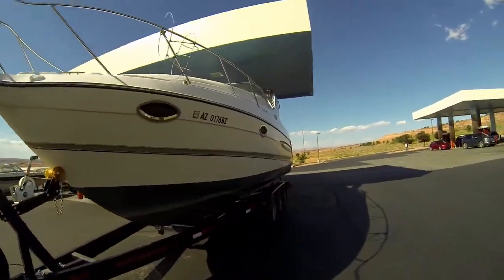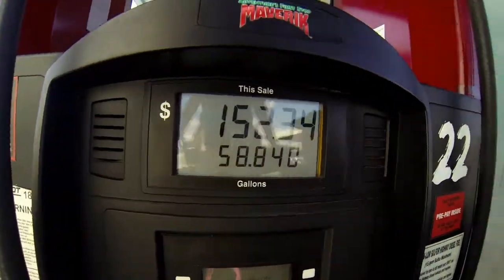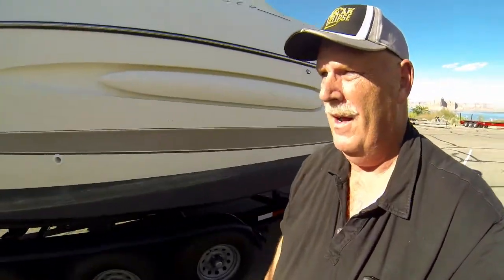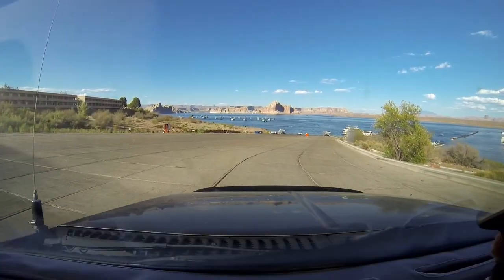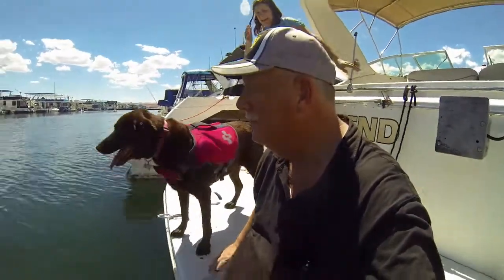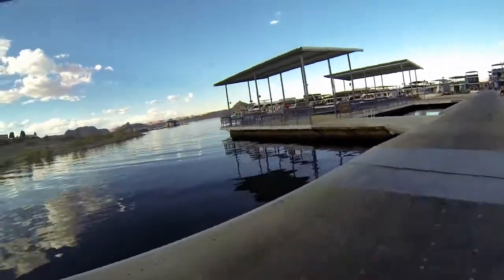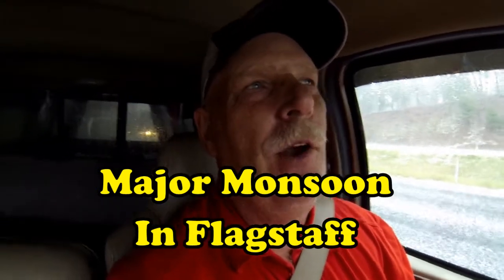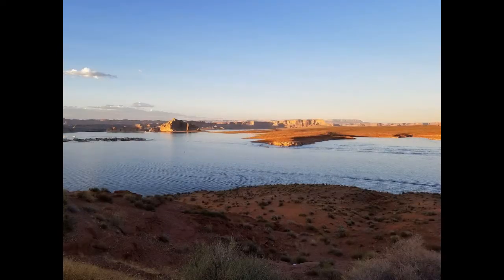Lake Powell Disaster, Dock Diving and Monsoon Madness | Boat Launch | Outdoor Travel Channel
We finally reached Lake Powell to launch our boat.
After the launch we had battery issues, and lost a starter.
We got stuck at the ramp for the night to finally got one engine working after replacing 4 batteries. Then we managed to get the boat to the marina.
Cinder our dog got a chance to do some dock diving, and coming home we hit a epic Monsoon in Flagstaff, Arizona,
This is a 1999 Maxum 2800 SCR Twin Engine Cruiser.
Looking forward to some Boat Cruising videos and activities on Lake Powell.